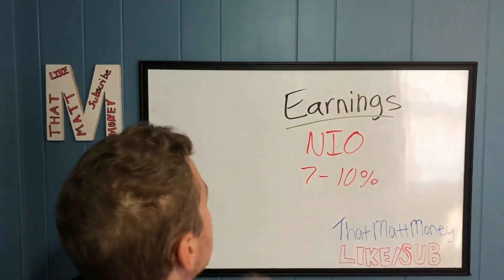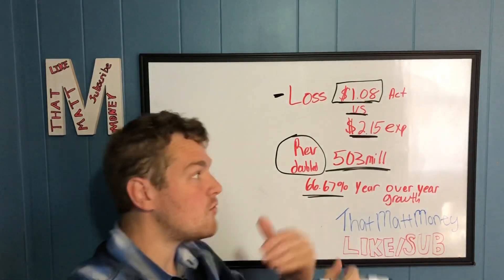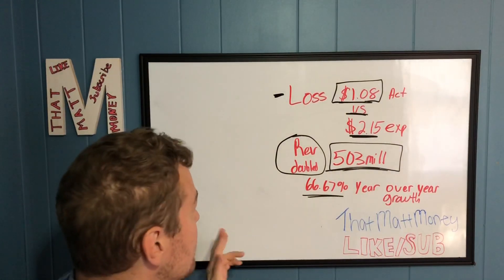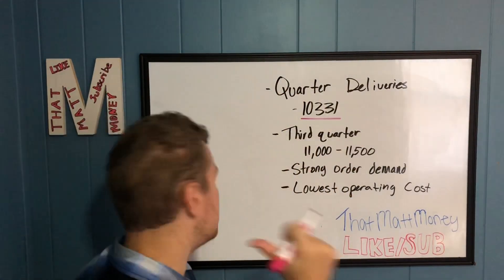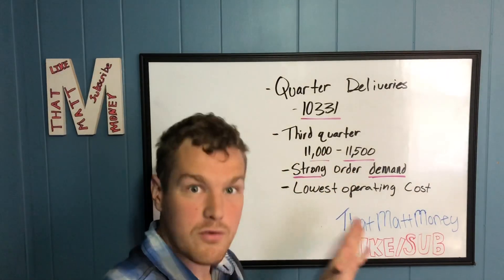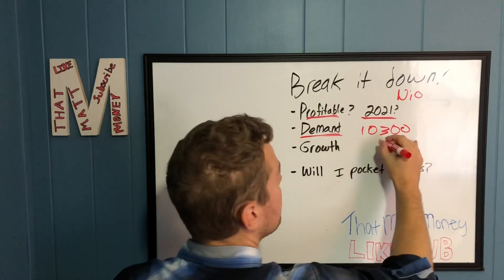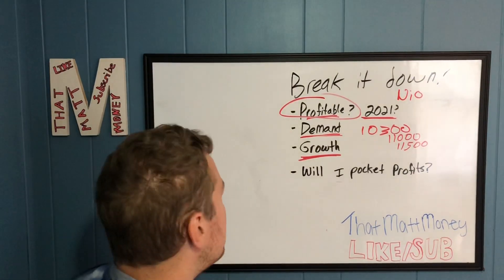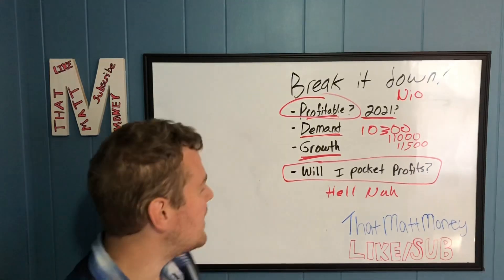NIO STOCK earnings are so GOOD!! A NIO earnings review!!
Breaking down why NIO stocks earnings were so good. Why stock is up so much today.